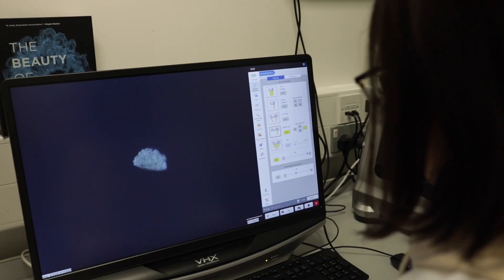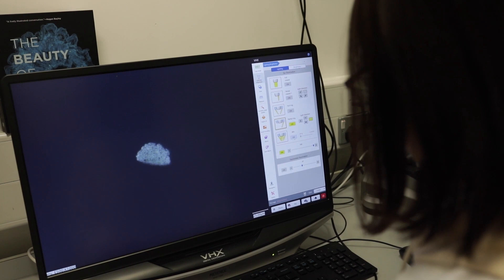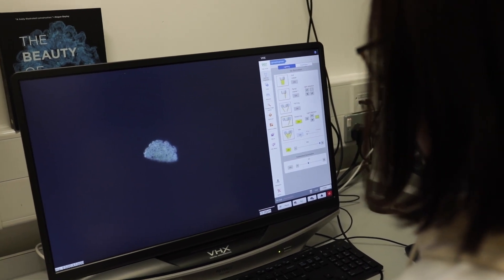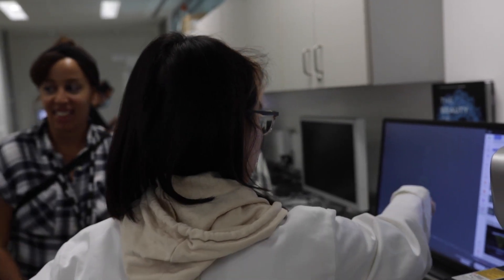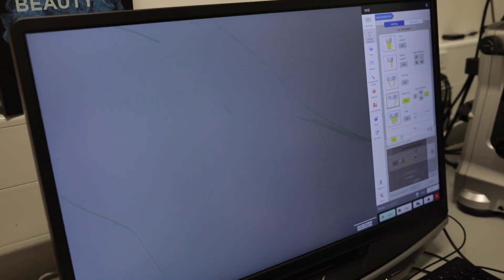Maria Li: using algae to power up the internet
How can algae power up the internet?

MA Biodesign’s Maria Li shares her project with us, showing how important creative problem solving and design is for tackling the climate crisis.